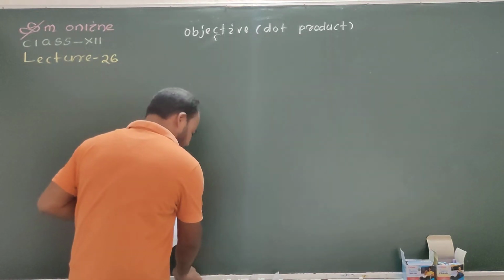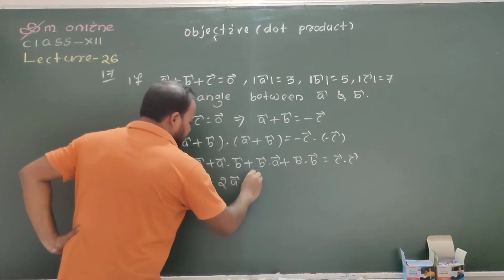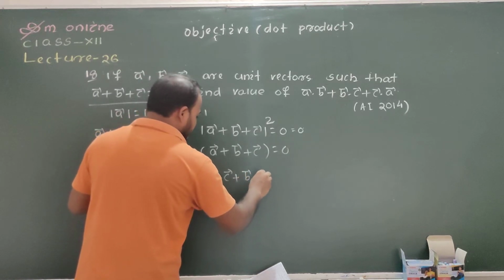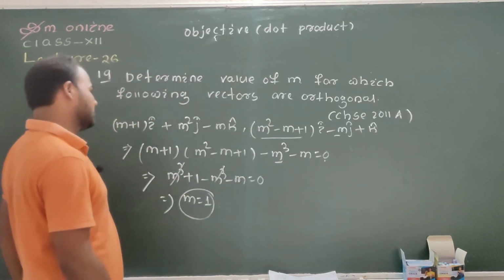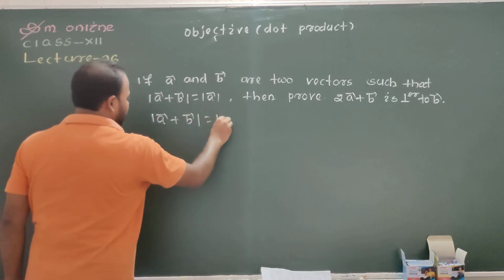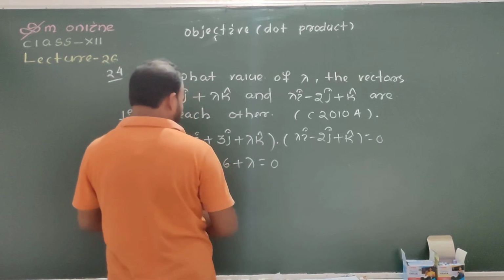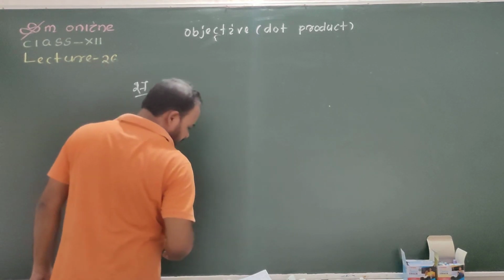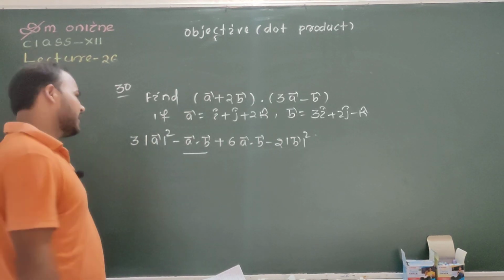VECTOR CLASS - 26 Objective DOT PRODUCT